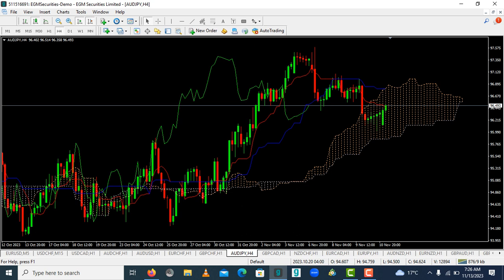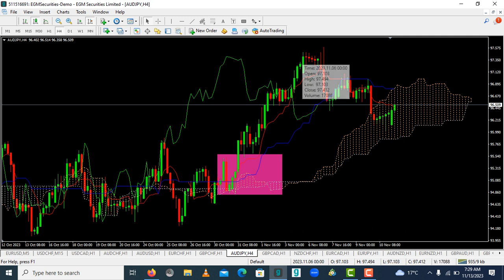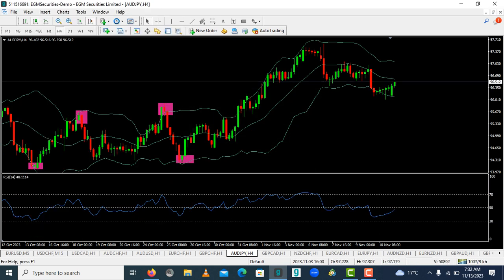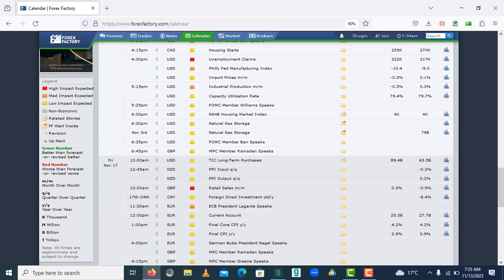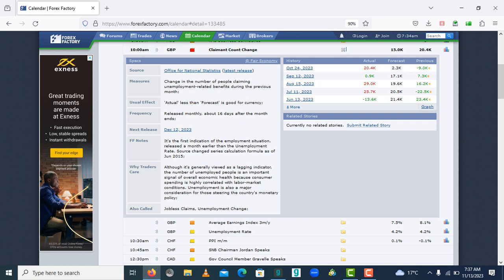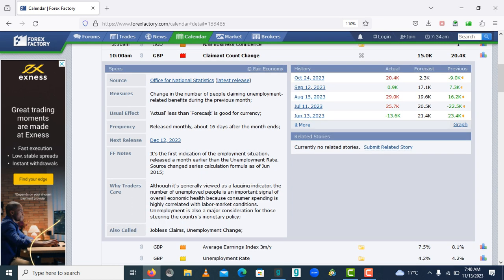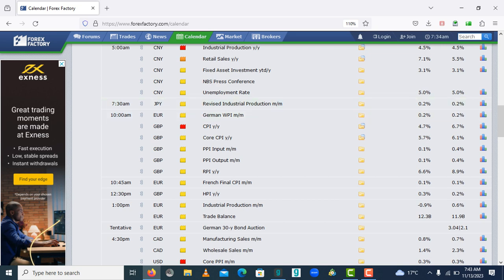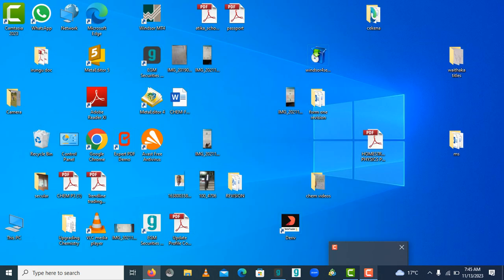THE FUNDAMENTAL ANALYSIS; ALL YOU NEED TO KNOW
THIS IS THE SIMPLEST WAY TO DO FUNDAMENTAL ANALYSIS @ PRIMEFX254